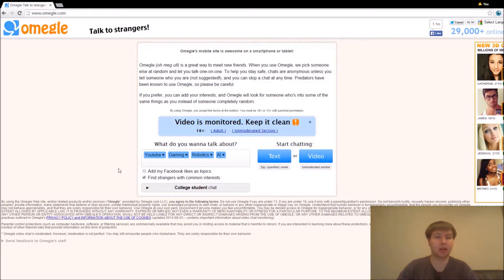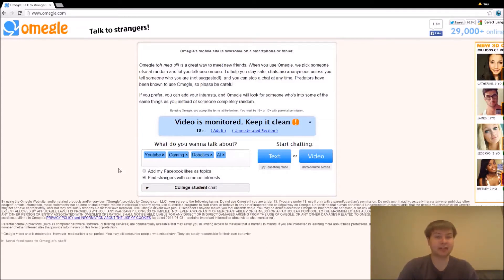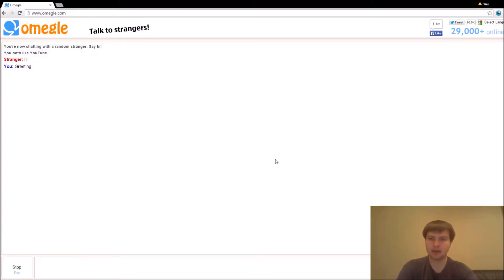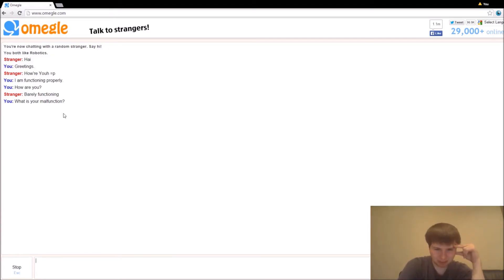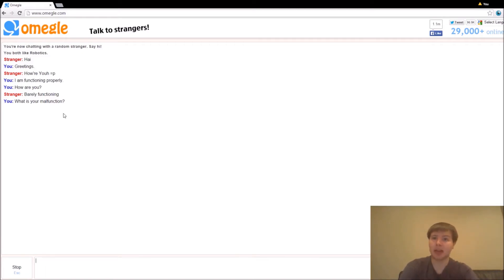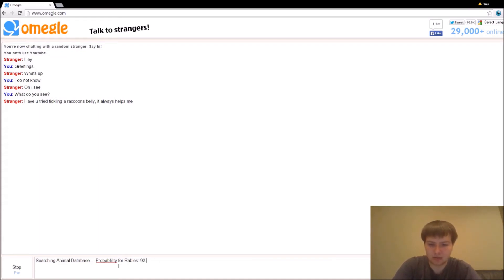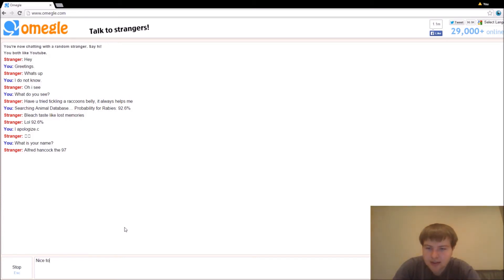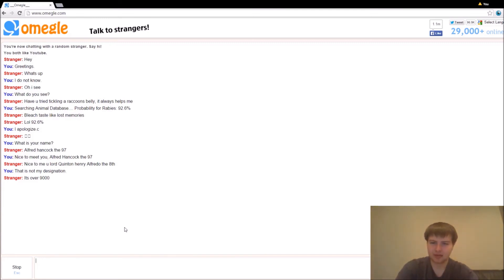Omegle Challenges - A.I. - Part 1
Hello once again, citizens of the internet! Welcome to a kind of challenge video in Omegle. Omegle is a place where people are randomly matched up to just have a conversation. So with this veil of anonymity, I thought it would be interesting to see if we could convince someone that we are a genuine A.I. Warning: Results may vary.